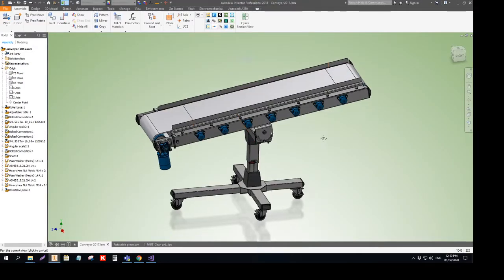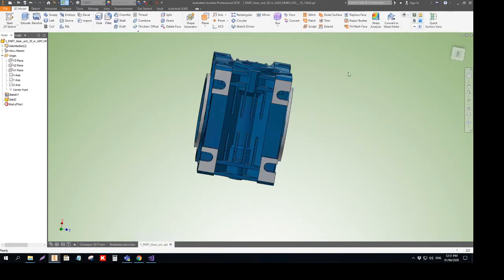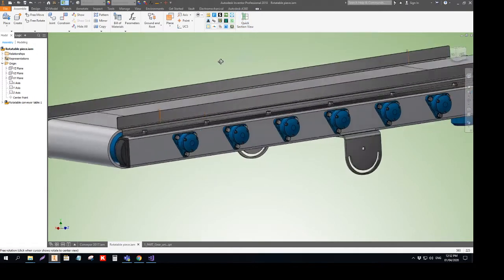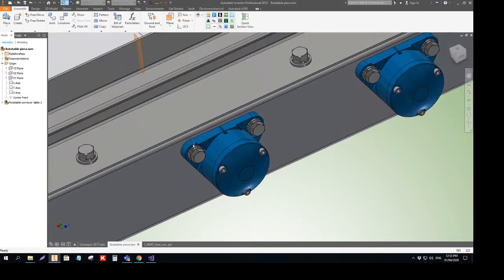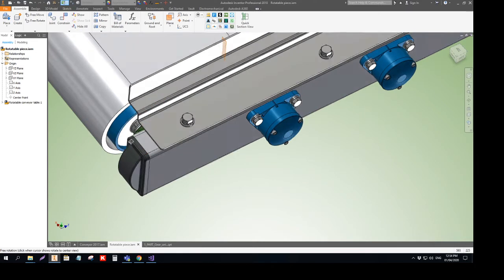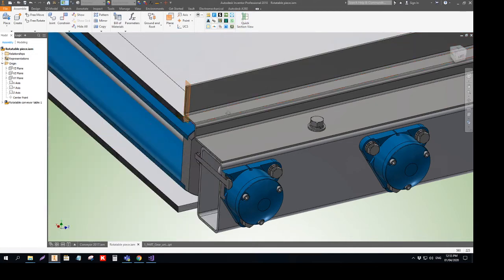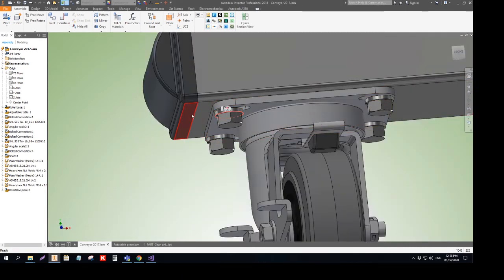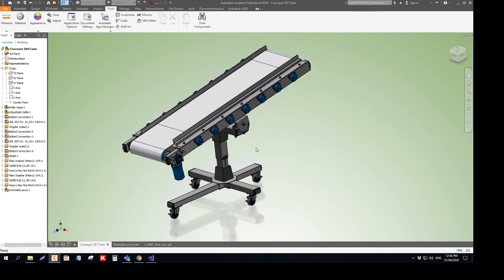Autodesk Inventor - Quick section view AddIn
This video provides an overview of the Autodesk Inventor "Quick Section View" Addin. The application allows you to get a half section view in 1 or 2 clicks.

The link to 30-days trial version on Autodesk App Store